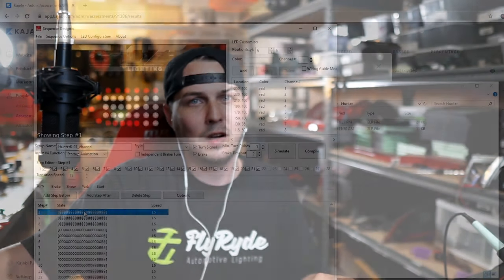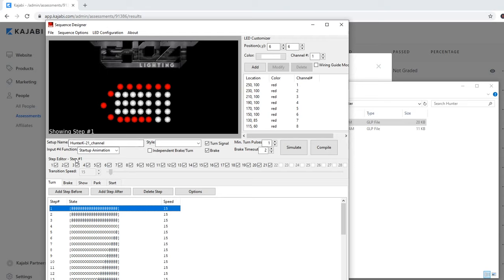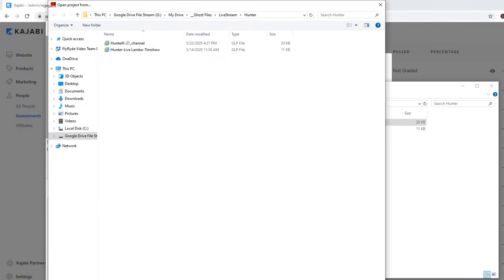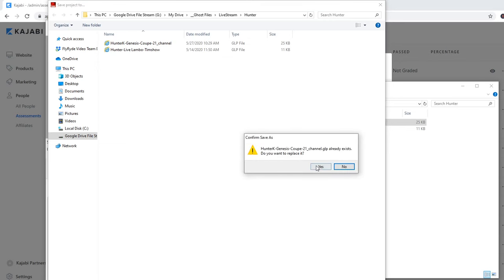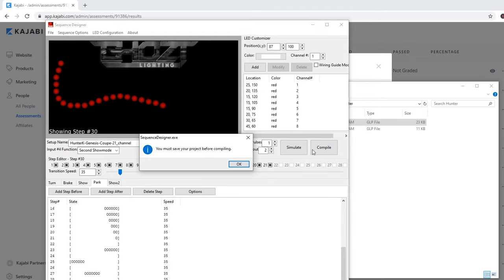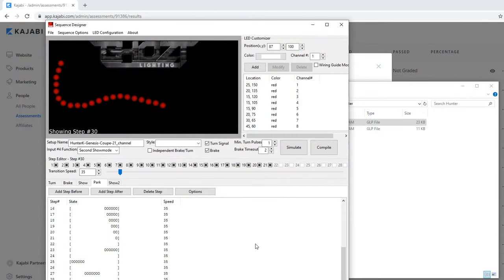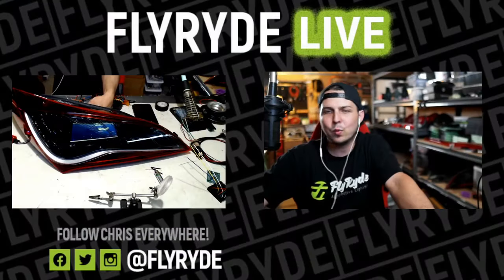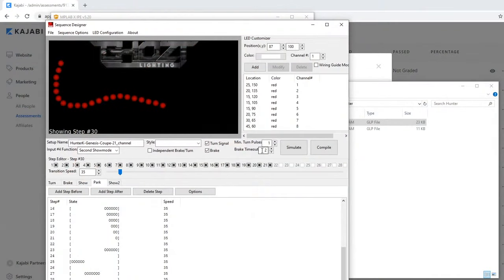Genesis Coupe LED Tail Lights | Day 28 | FlyRyde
We play with the Hyundai Genesis Coupe LED tails programmed via Ghozt Sequence Designer.

What's up, I'm Chris! Stoked to have you on this video, and here's a bunch of things you can do next if you'd like to know more!

I can't take on much, but watch this video and read though my contract (which you're free to use for your customers too, btw):

★Discounts from Brands for FlyRyde Fam!

Materials & Supplies:
-RetroRubber Headlight Sealant
-Chrome Stripping Degreaser
-Heat Shrink Tubing
-30 Pin Ribbon Cable
-30 Pin Header
-Q Bond Headlight Repair
-Weld-On Acrylic Glue
-Potting Epoxy

Tools:
-BEST Right Angle Impact Driver
-M12 Drill set
-Heat Gun
-Soldering Iron (on the go)
-Soldering Station
-Wire Strippers
-Dremel Flex Shaft
-Dremel Plastic Cutting Blade

Parts:
-4 Channel Remote Control